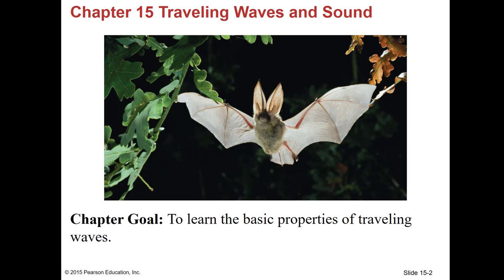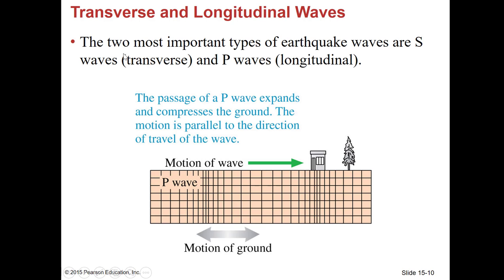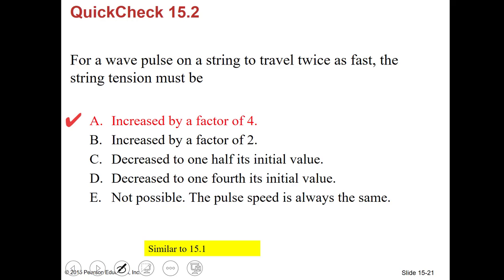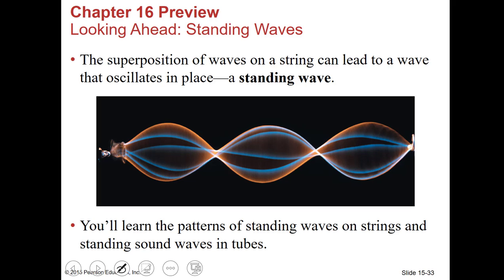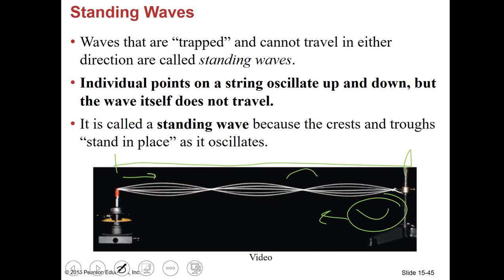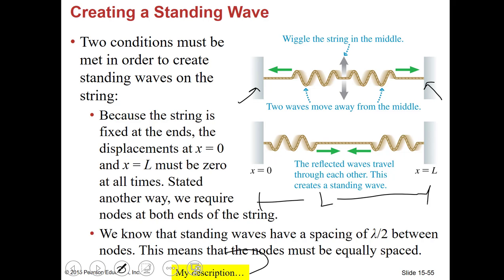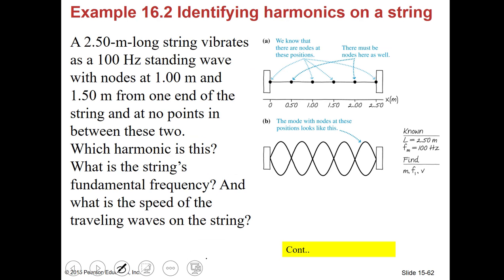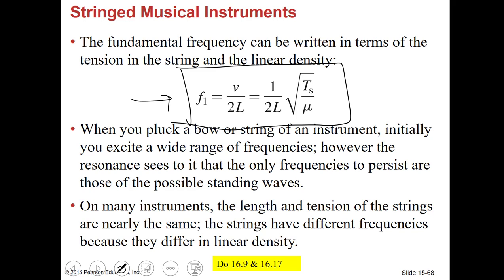PHYS 220 Chapter 15 and 16